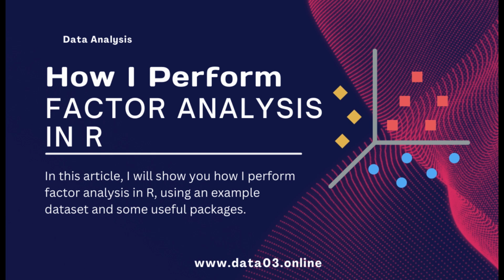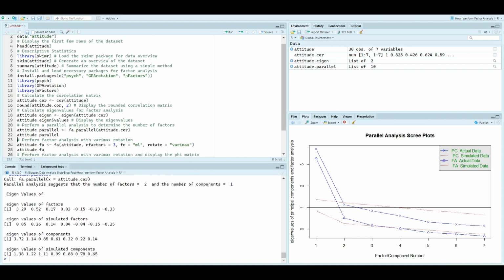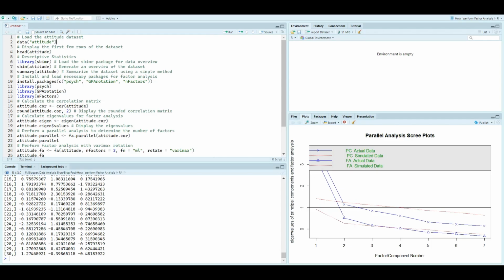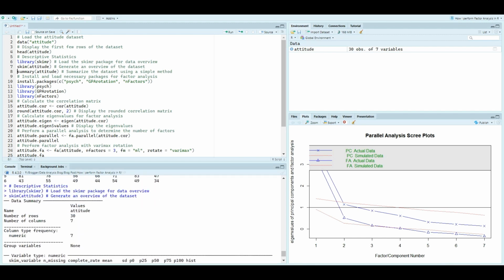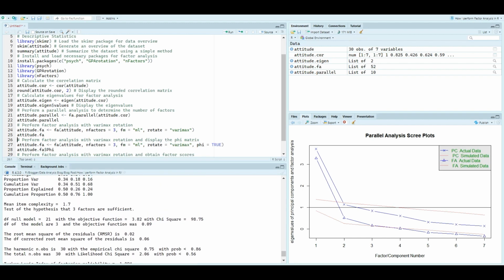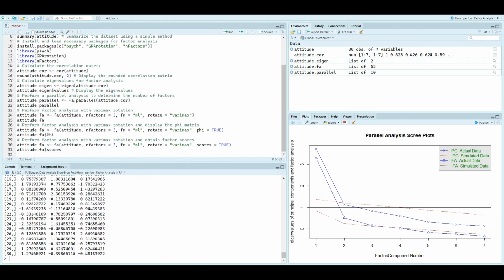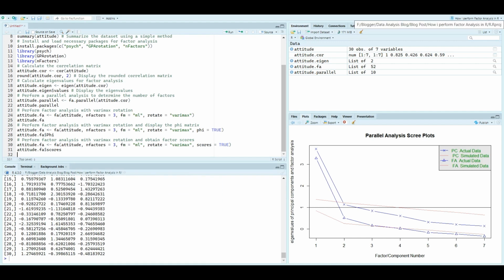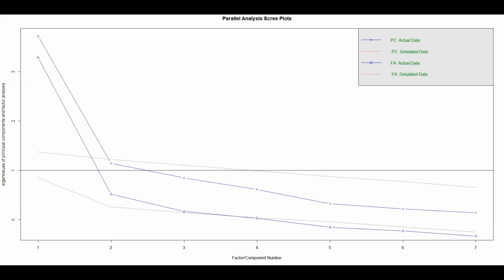How I Perform Factor Analysis in R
Discover the key packages, functions, and methods for determining the optimal number of factors, extracting, rotating, interpreting, and obtaining factor scores in R.

This video walks through an example factor analysis on the attitude dataset in R using the psych, GPArotation, and nFactors packages. It covers calculating the correlation matrix, using eigenvalues and parallel analysis to determine the number of factors, running factor analysis with fa(), and specifying options like number of factors and rotation method.

You'll learn how to interpret the factor loadings to understand the underlying factor structure and assign meaningful labels based on high-loading variables to each factor. Plus, see how to get factor scores for each observation and use them for further statistical analysis.

Master factor analysis in R by following along with this code-focused video. Whether you're new to factor analysis or want a refresher on best practices, this tutorial will help you uncover latent relationships and reduce complexity in your multivariate data using R.

Whether you want to enhance your statistical knowledge, improve your data analysis skills, or explore the vast world of data science, our channel supports you. Join us on this exciting journey as we unravel the intricacies of data analysis and empower you to make informed decisions based on data-driven insights.